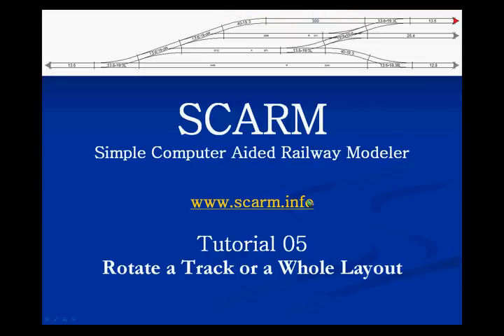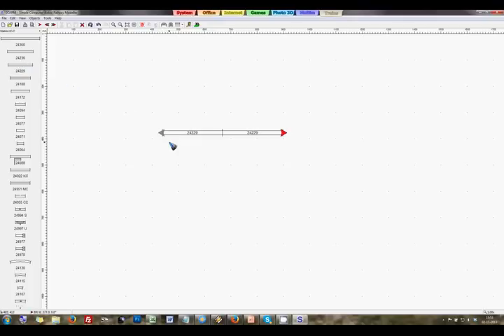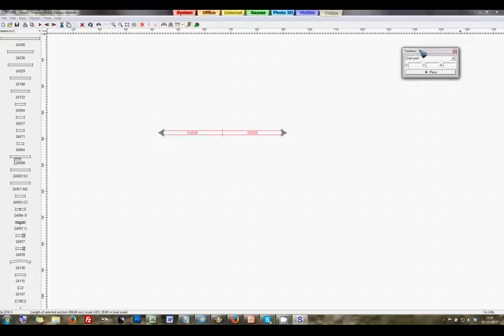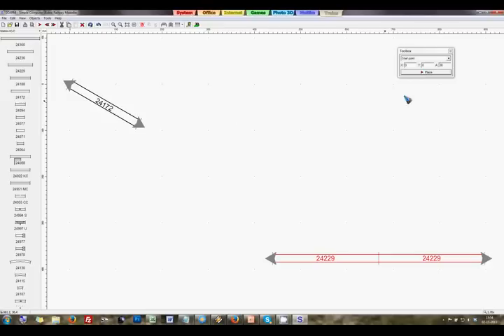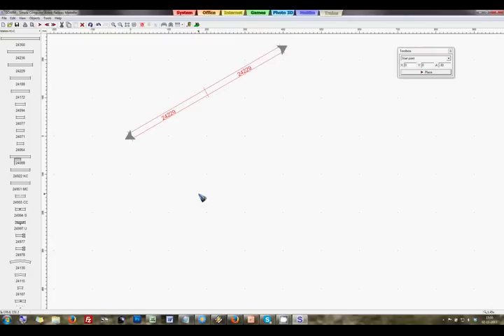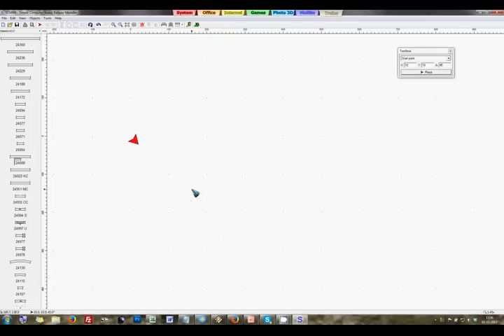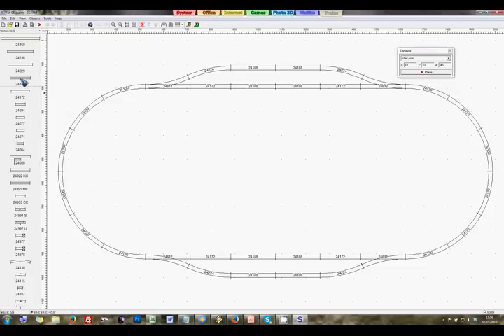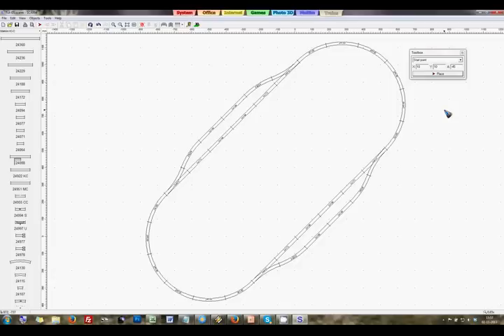SCARM Tutorial 05: Rotate a Track or a Whole Layout - Model Railway Editor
SCARM is a free model railway track layout editor. In this series of tutorials we'll see how simple and intuitive it is to use.

In this tutorial we will see how we can rotate a selection of track.